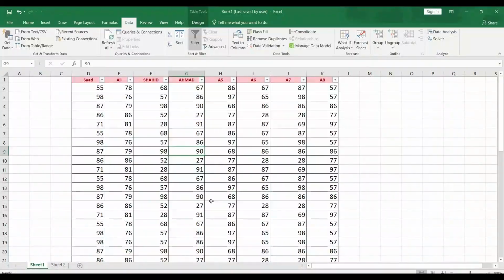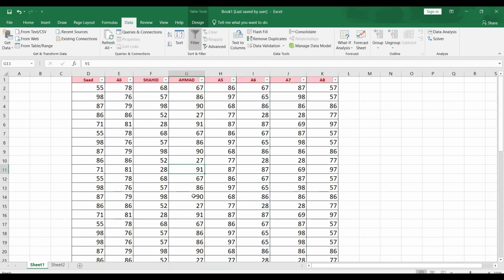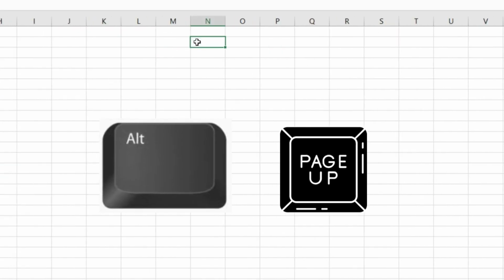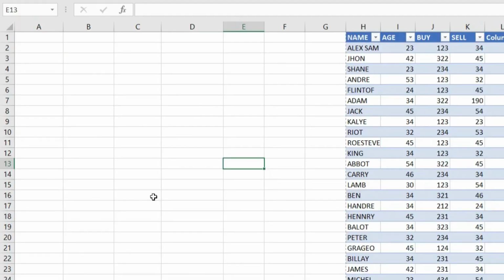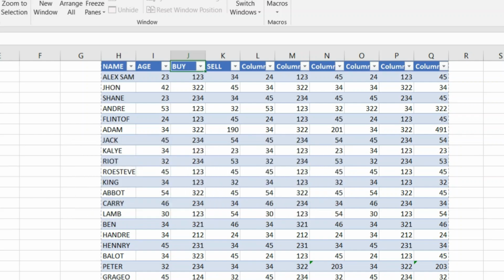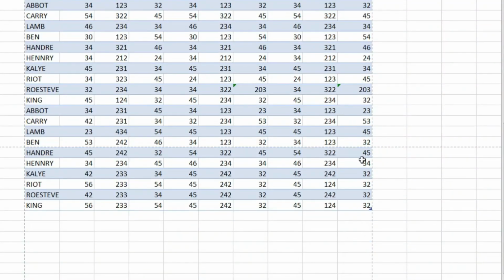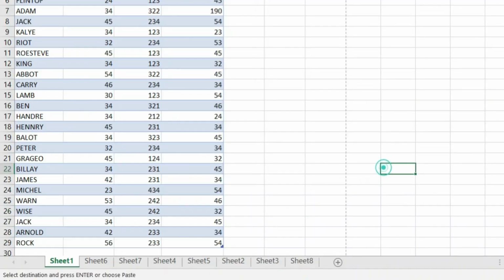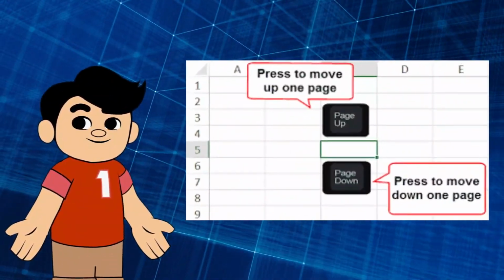Master Excel Shortcuts! Unlock Advanced Tips & Tricks for Efficient Navigation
Unlock the full potential of Microsoft Excel with our comprehensive tutorial on advanced shortcuts and efficient navigation techniques! In this video, "Master Excel Shortcuts! Unlock Advanced Tips & Tricks for Efficient Navigation," we dive deep into the world of Excel, providing you with essential tips and tricks that will enhance your productivity and streamline your workflow.

Learn how to navigate through spreadsheets like a pro with our step-by-step guide on all the shortcut keys you need to know. Whether you're a beginner looking to improve your skills or an advanced user aiming to refine your techniques, this video has something for everyone.

Topics covered include:
- Essential Excel navigation shortcuts
- Advanced tips for data management and manipulation
- Techniques to save time and increase efficiency
- Tricks for seamless spreadsheet navigation

Join us as we unlock the secrets to mastering Excel and help you become a more efficient user.